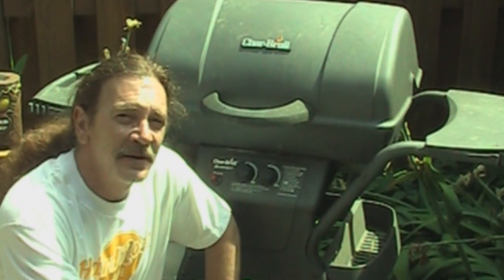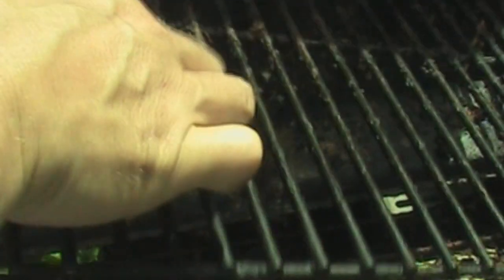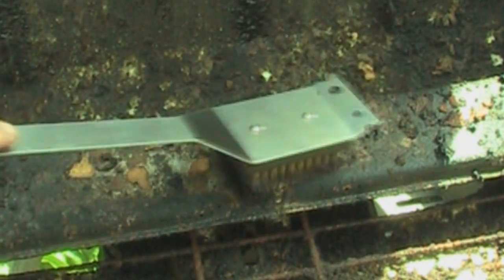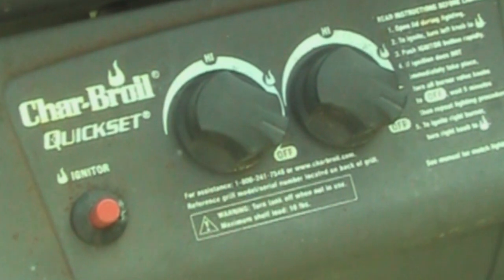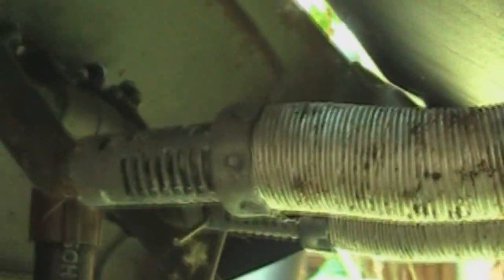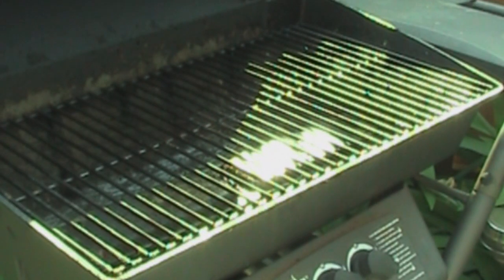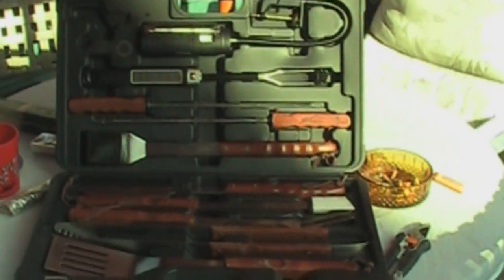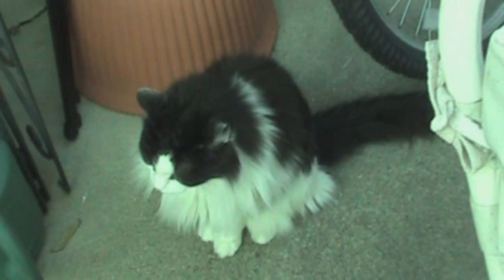How to get your BBQ Grill ready for Summer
Yearly grill inspection, is an easy thing to do. It can save you alot of grief and unwanted surprises.